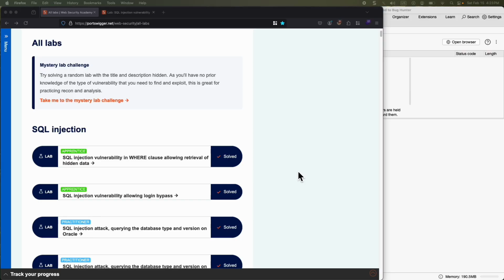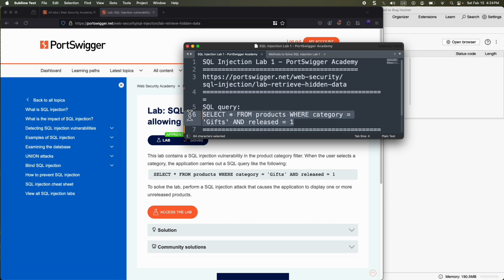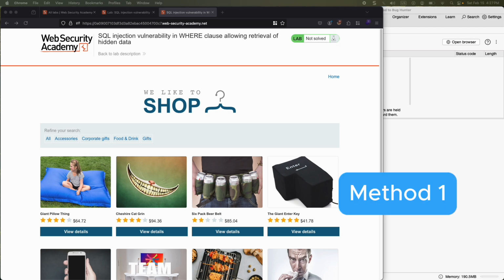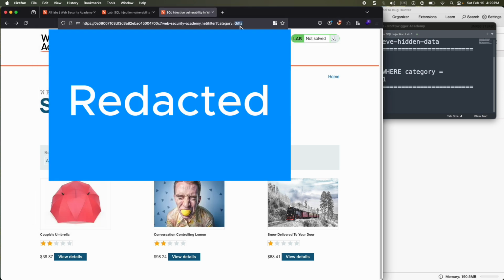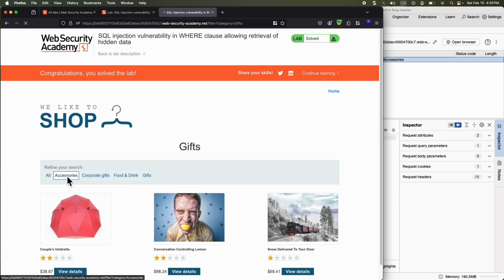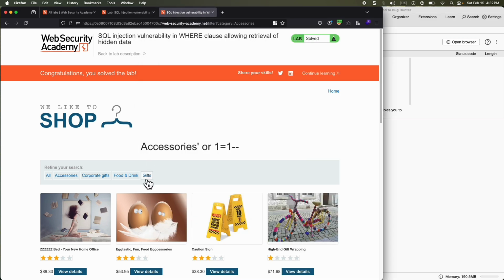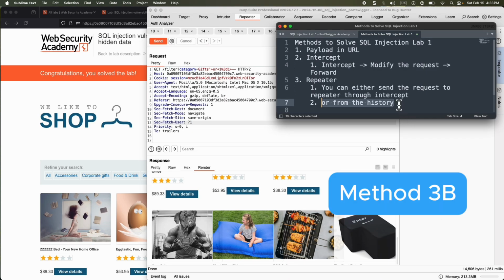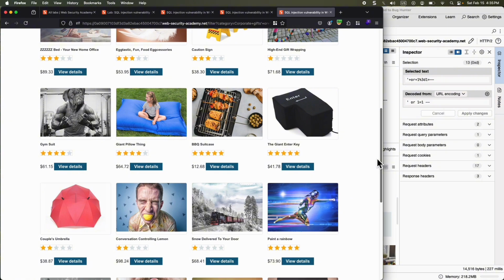3 Solutions for Lab 1 SQL injection vulnerability in WHERE clause allowing retrieval of hidden data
3 Solution Methods. SQL Injection Lab 1.
SQL injection vulnerability in WHERE clause allowing retrieval of hidden data.

Chapters:
00:00 Disclaimer
00:02 Introduction
2:12 Method 1 Explanation
2:43 SQL Query with Injection
3:16 Method 1 Solution
3:45 Method 2
5:03 Method 3
5:13 Method 3A
6:20 Method 3B
7:29 Thank you